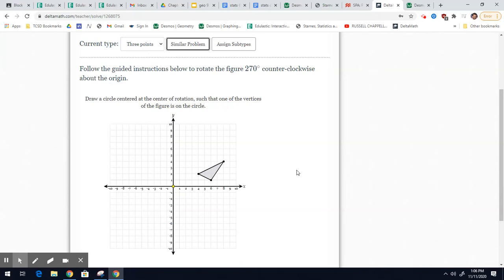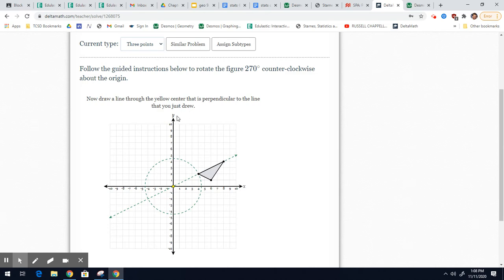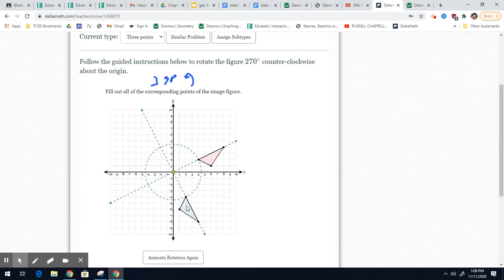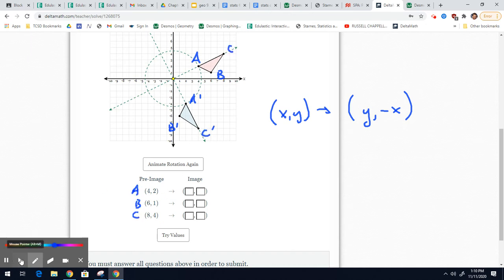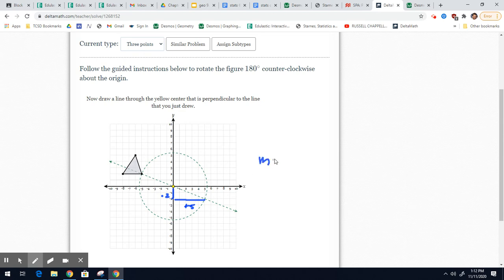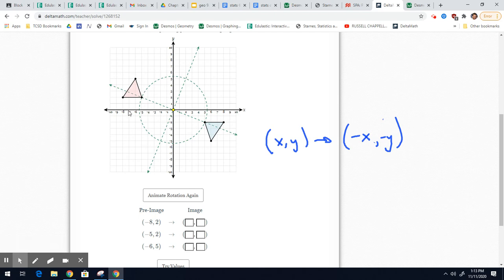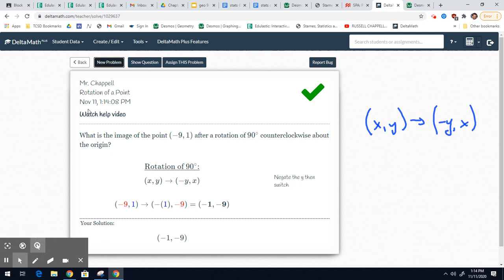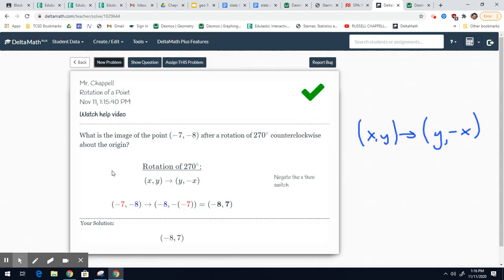geo 9.3 - rotations #2